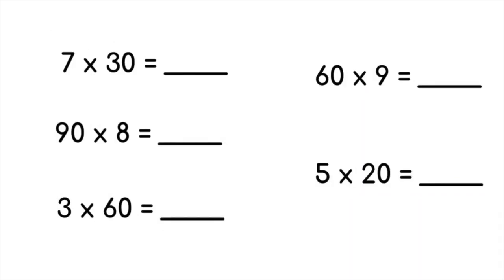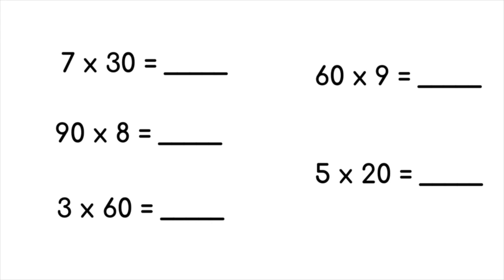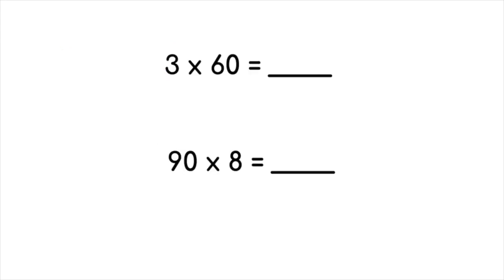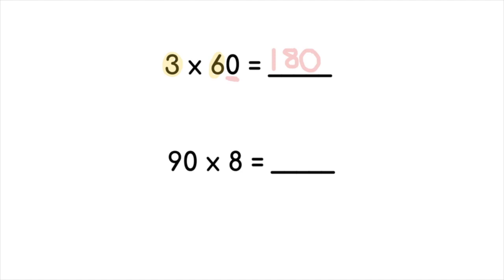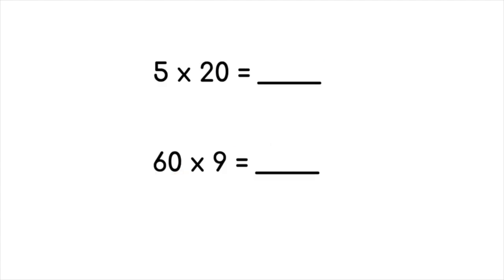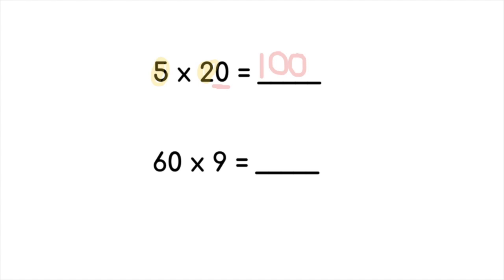Multiply by Multiples of 10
This video will introduce you to the third grade math concept of multiplying single-digit numbers by multiples of 10.

Teachers, use this video to show in class to introduce your students to this concept.
Parents, use this at home to help your students with their homework or to reinforce the concept at home.
Students, watch this video to learn how to multiply by multiples of 10!